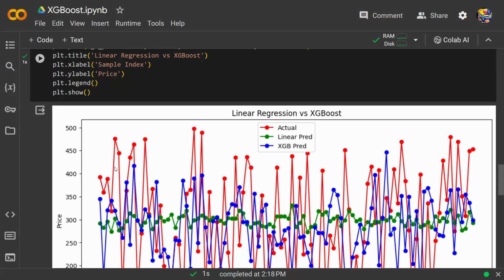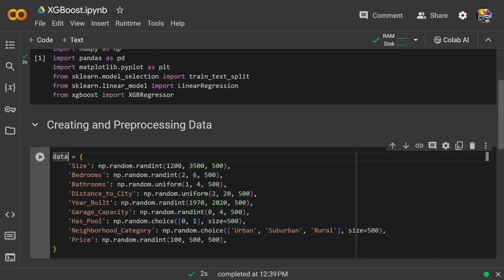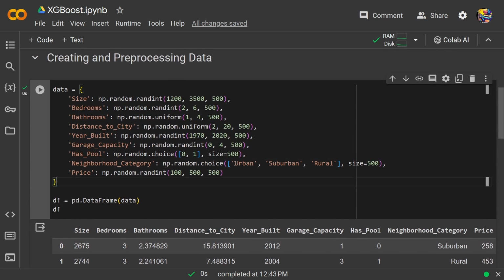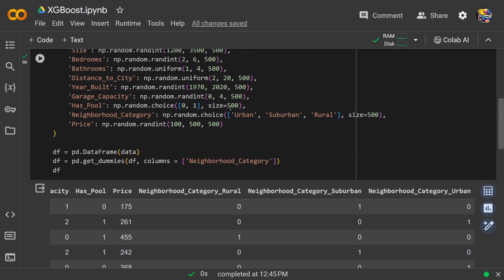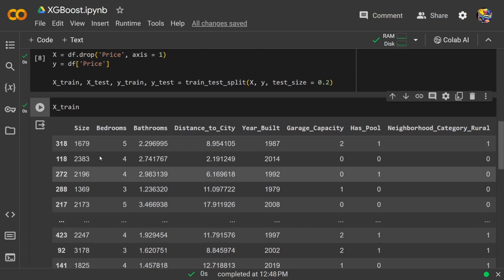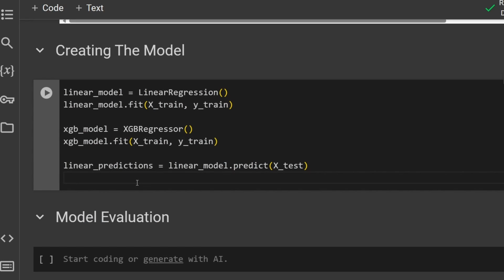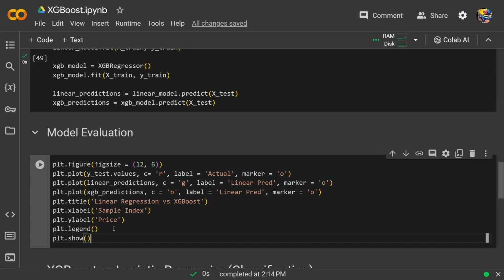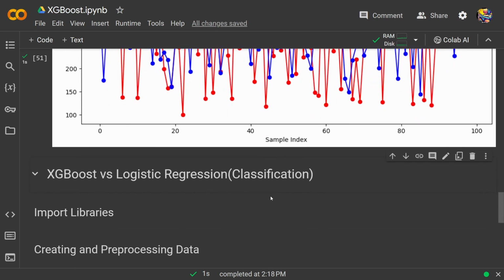Learn How To Use GRADIENT BOOSTING for Regression in ML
🌟 Unlock the Power of Machine Learning Models: XGBoost vs. Linear Regression! 🚀 Explore the strengths of XGBoost over traditional linear regression in predictive analytics. Learn to harness the capabilities of XGBoost for more accurate and robust predictions in Python! 📈🤖